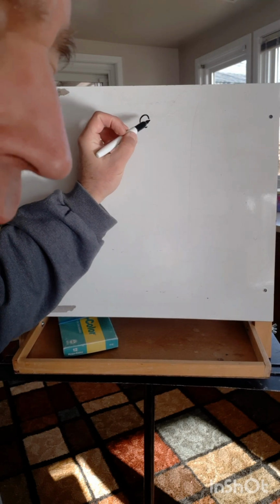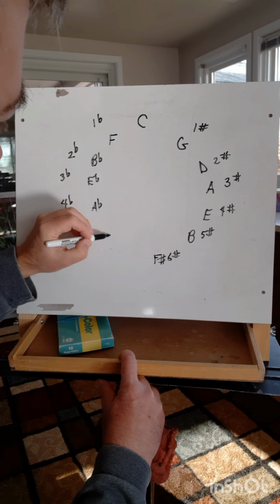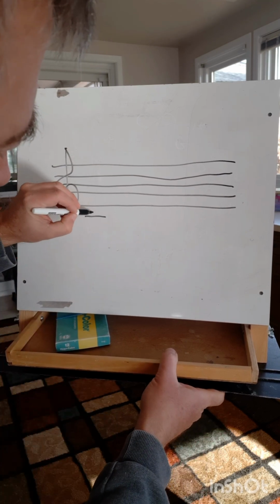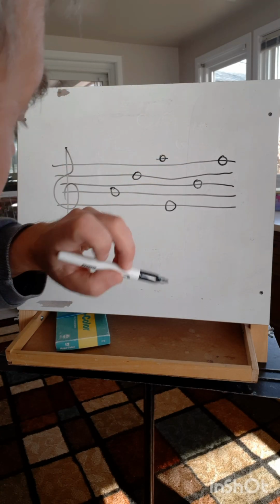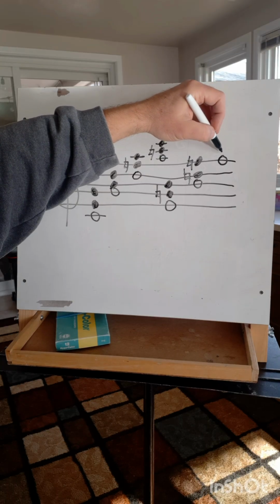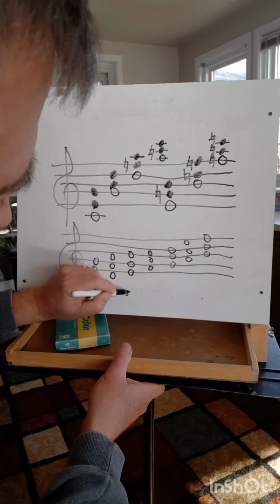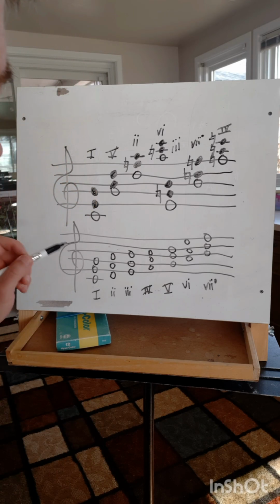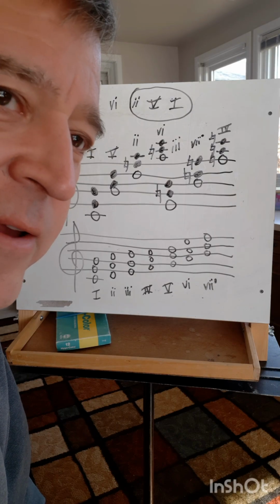Music School Odessa Texas | Dulce School of Music | Learning the Number System - 5 (Circle of 5ths)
Lowell teaches how to quickly learn the Number System, explaining how the Circle of Fifths generates the most common chord progressions.

Discover the biographies of famous musicians today.

Are you looking for the highest rated music school Odessa, Texas has to offer?  schedule your first lesson for $1 today!